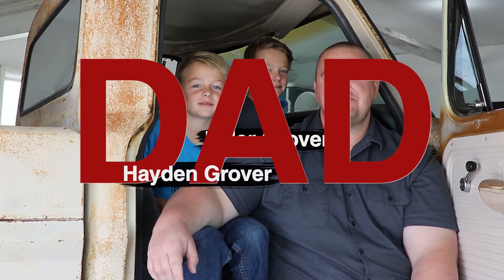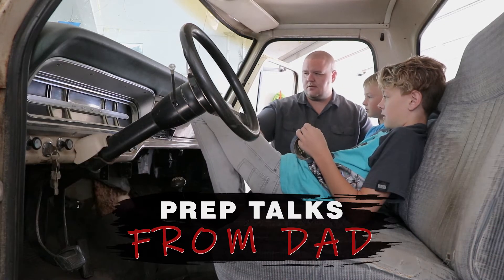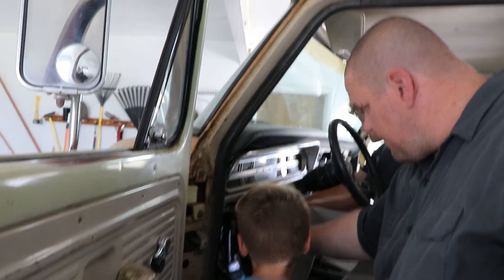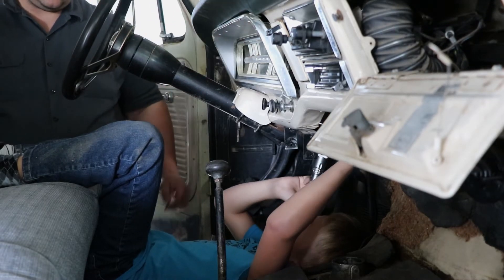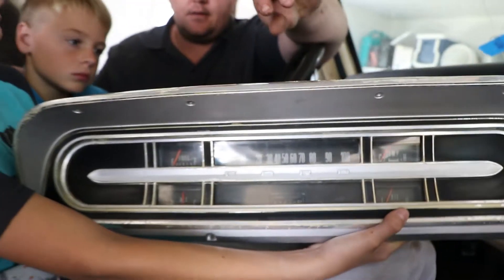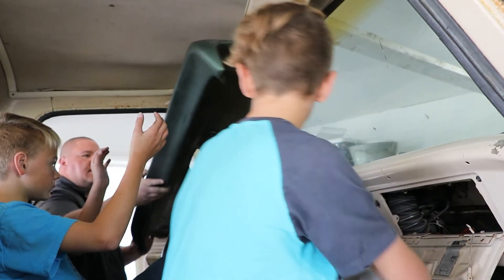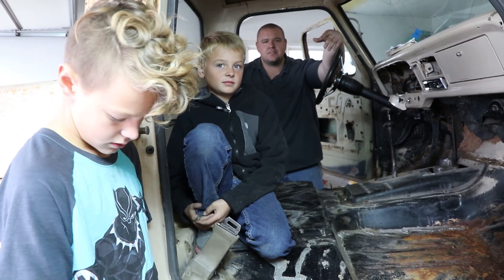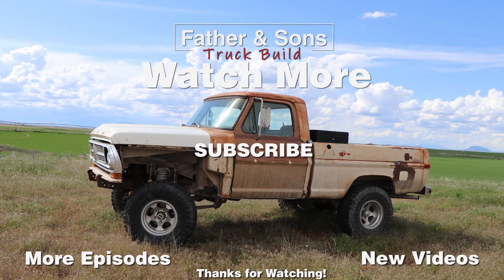Father & Sons Truck Build - Ep 7 - Who Needs an Interior?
The Boys are in feisty form today, as we remove interior door panels, the heaviest seat in the world, and a full gauge cluster with a clip on cable (maybe it was a screw on?) Dad provides guidance, motivation, and a little cleanup on our most productive day yet! Come laugh along with us, as we get closer and closer to a completed project.